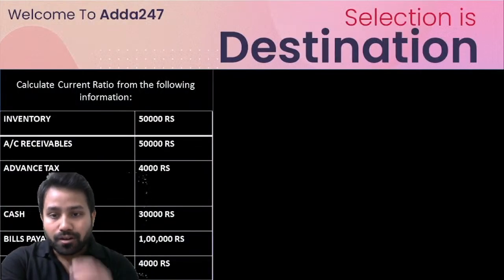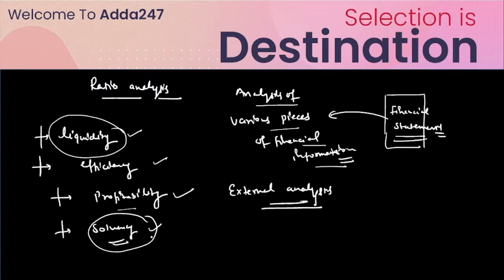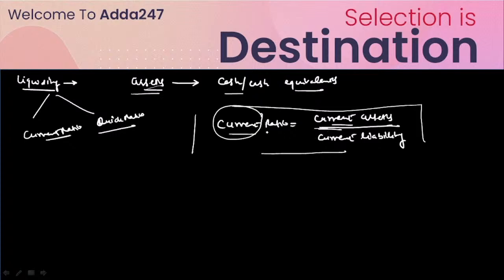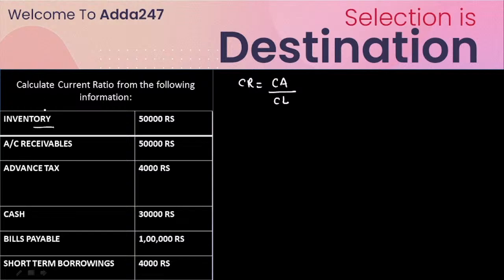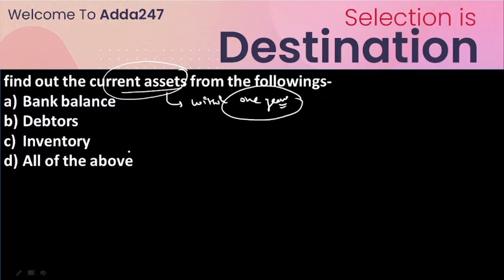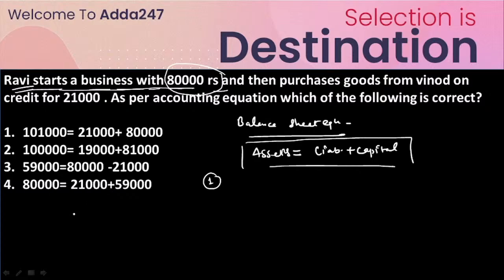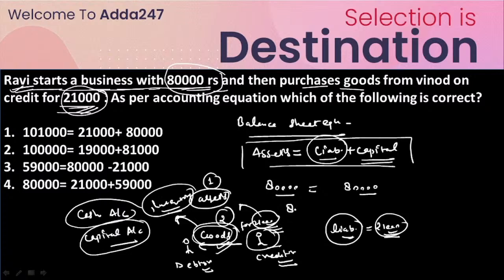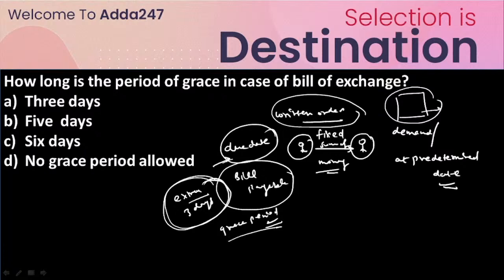JAIIB Exam May 2022 | JAIIB AFB English Medium Special Series | Class 3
JAII BMay2022

officers adda,
officers adda247,
jaiib lrb
jaiib exam preparation
jaiib adda247
jaiib video lectures
jaiib
adda247
jaiib classes
jaiib exam
bankersadda
adda247 jaiib
jaiib legal
jaiib afb
jaiib ppb